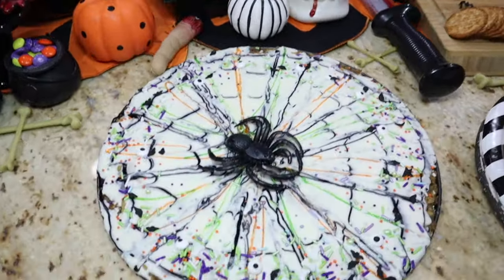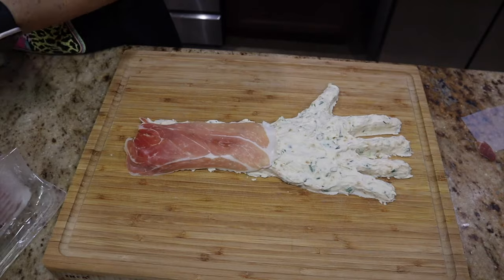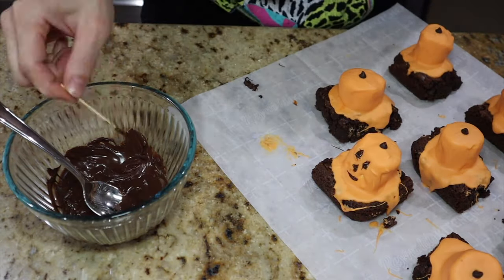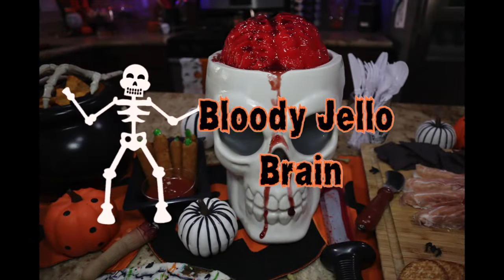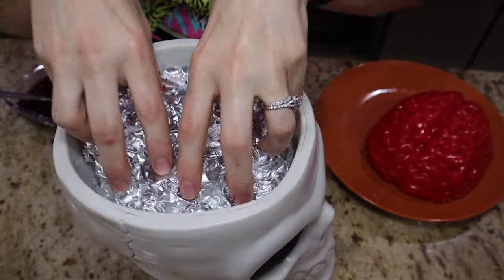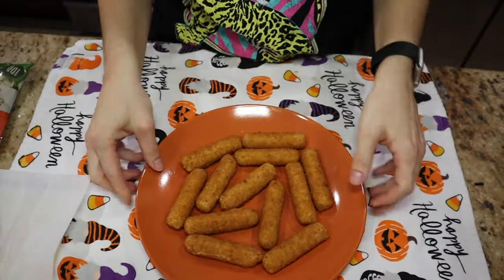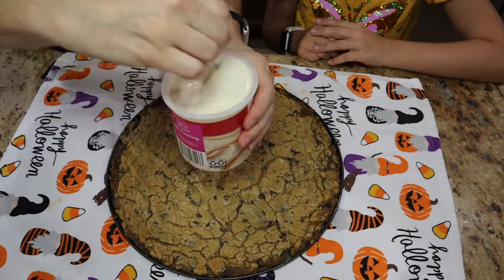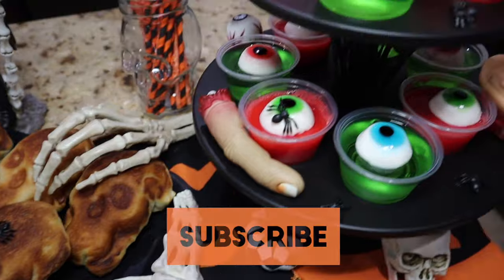🎃Halloween 2023 Treat Ideas 👻 | Bloody Jello Brain, Pizza Skeletons, Hand Cheese Ball & More!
Today I am sharing with you my Halloween treat ideas for this year! Don't forget to check out my video from a few years ago for every more Halloween treat ideas! 😉

Products Mentioned
Brain Mold:

Manfrotto 65" Tripod
Manfrotto Mini Tripod
Ring Light

Editing for Thumbnails: Canva.com
Video Editing: FinalCutProX